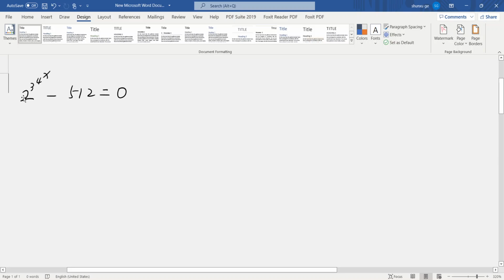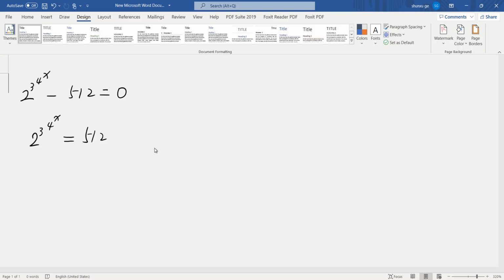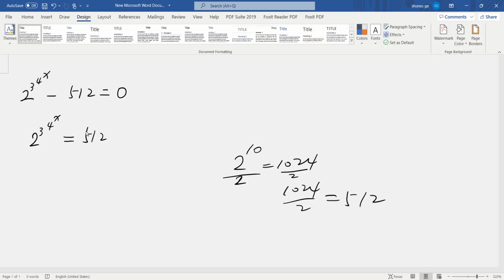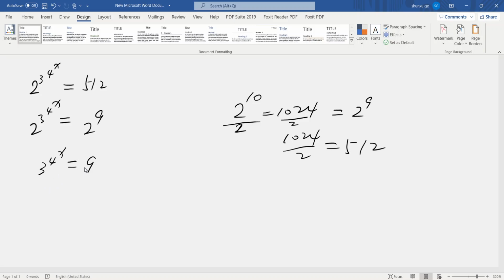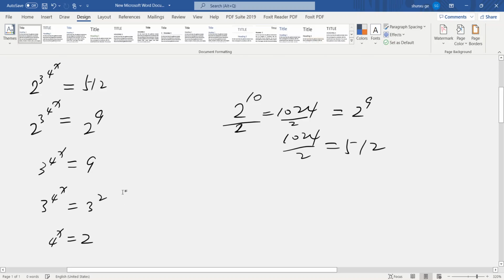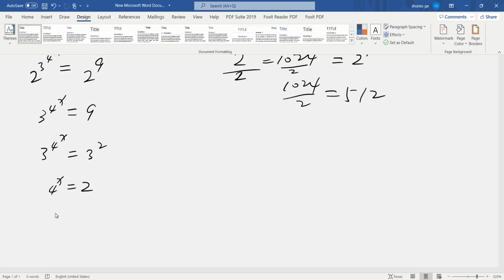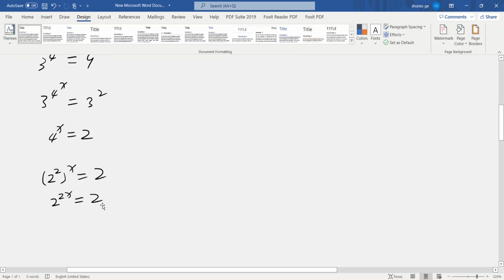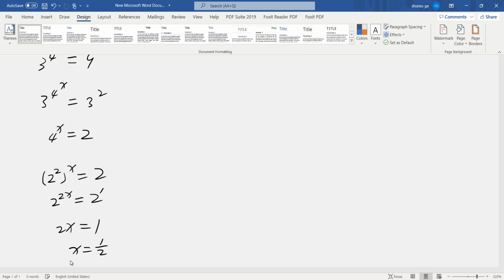Math Olympiad Problems | Beautiful Exponential Equation | New Trick to solve it step by step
In This video, you will learn how to solve beautiful exponential equations with this new trick very fast. It is math Olympiad Problems.